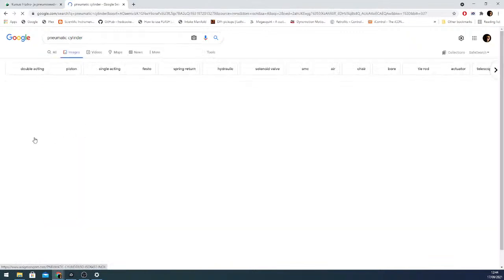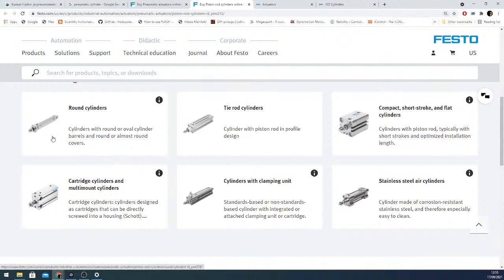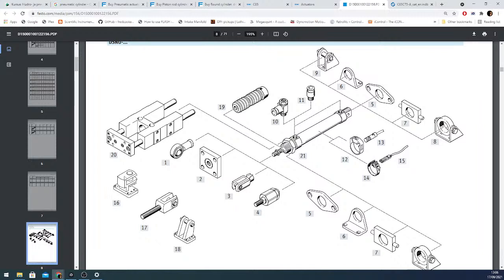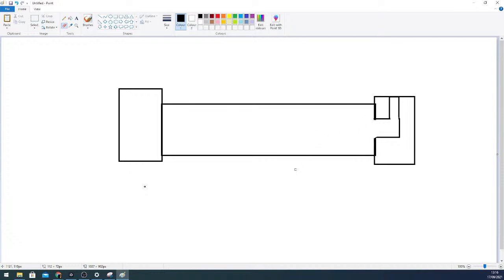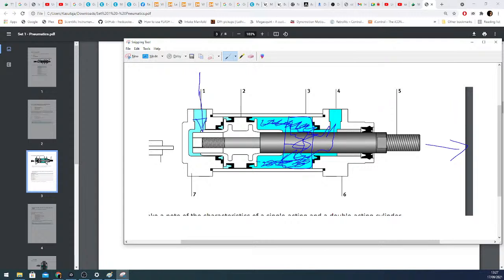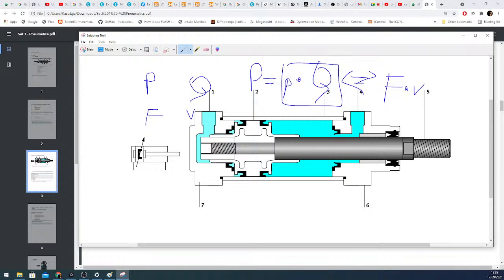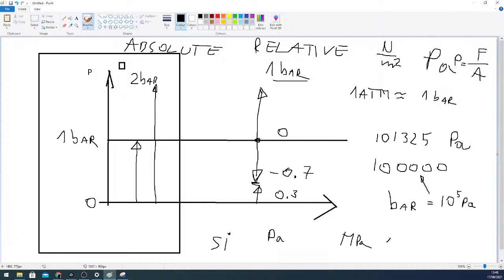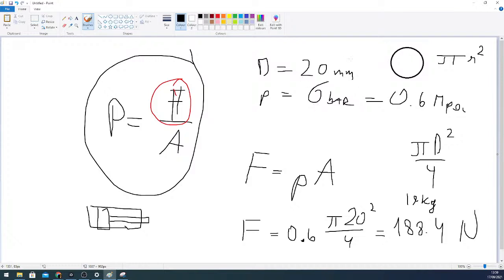Hydraulic and pneumatic systems - Cylinders Class recording at TTK UAS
This is a recording of a class taught at Tallinn University of Applied Sciences